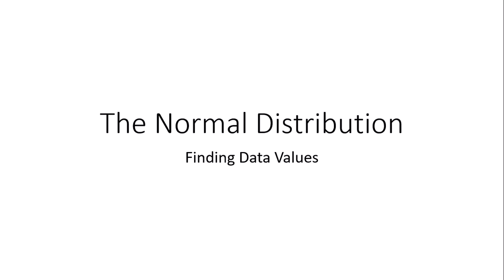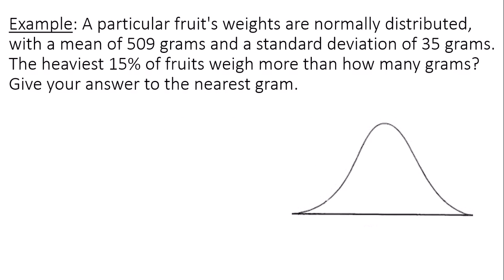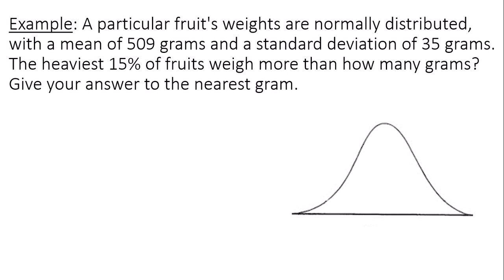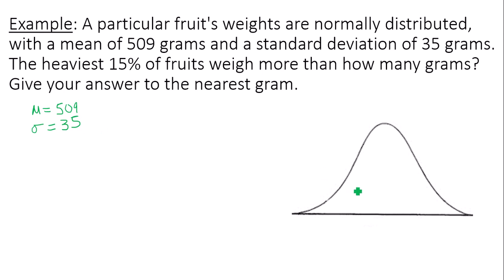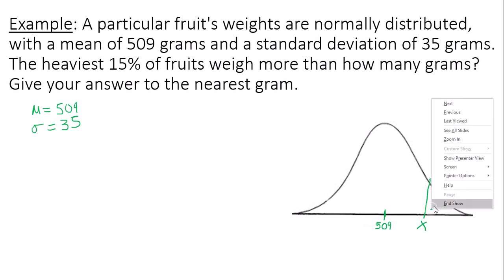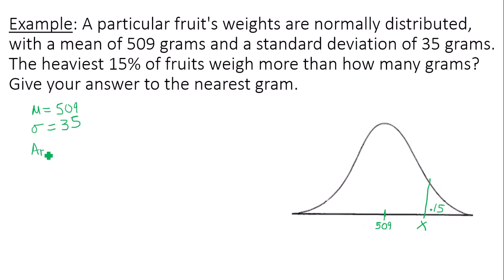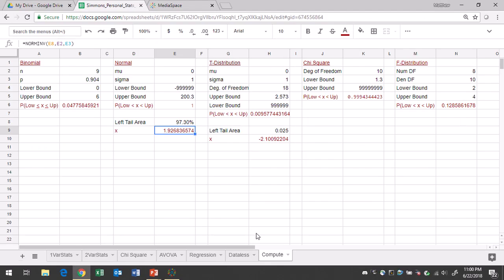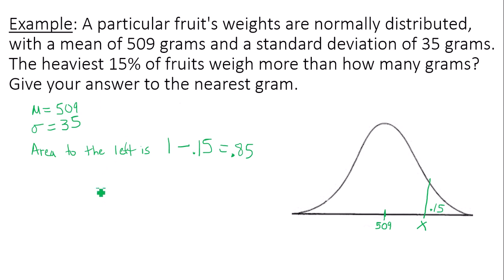Inverse Normal - Upper Value